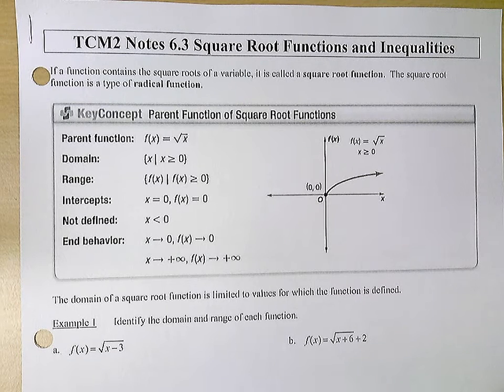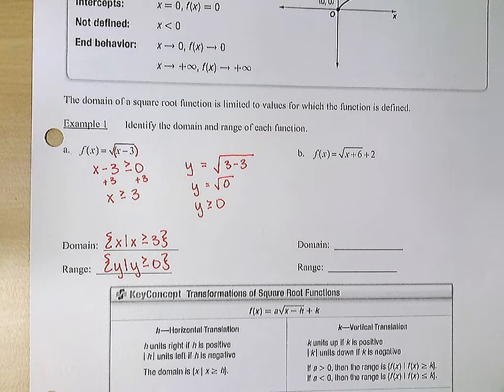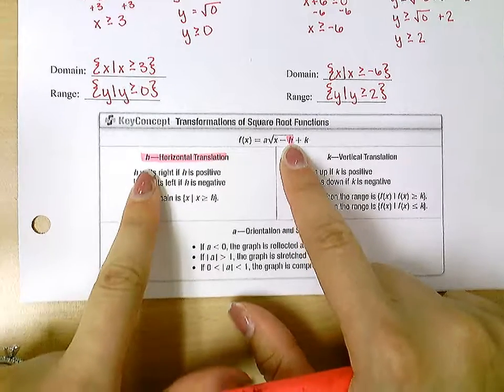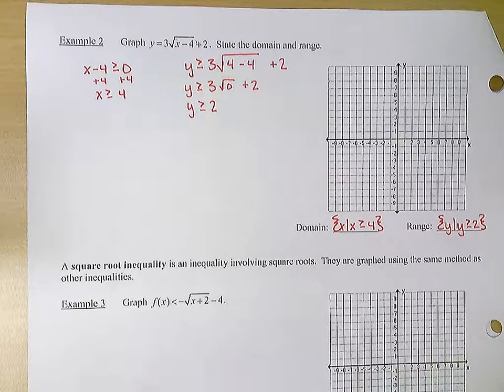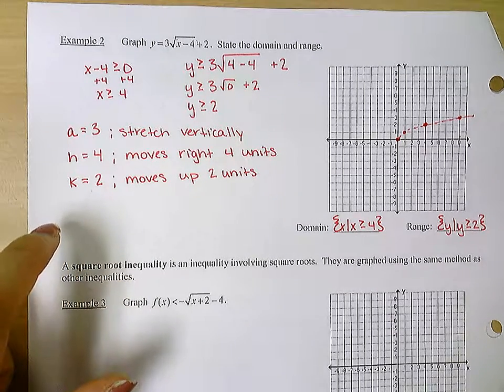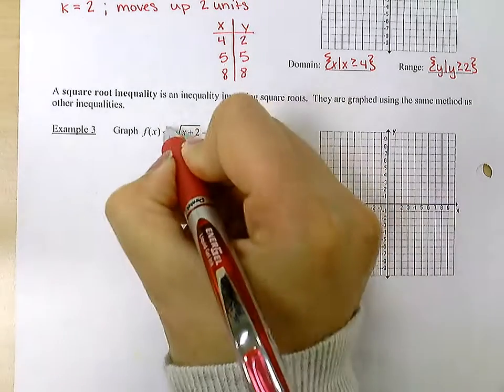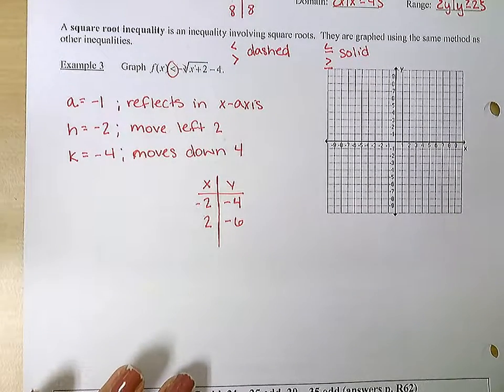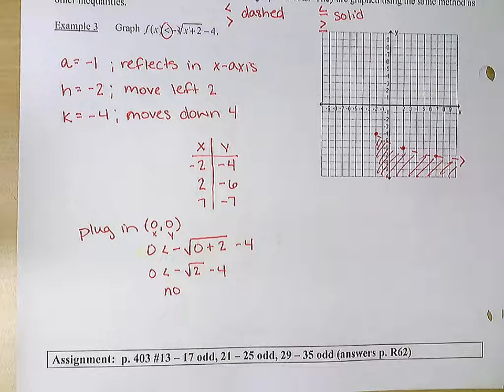Lesson 6 3